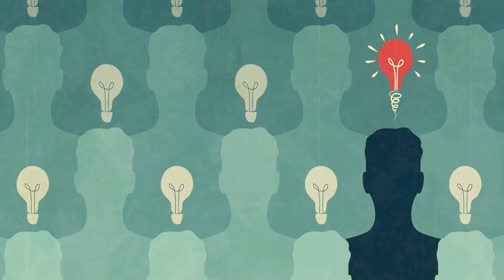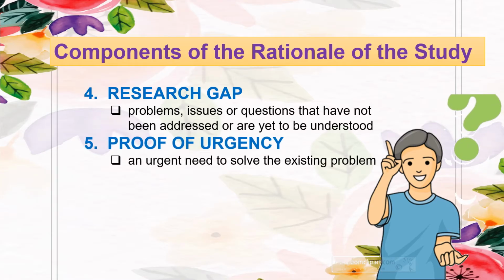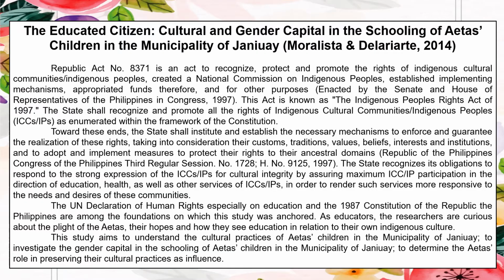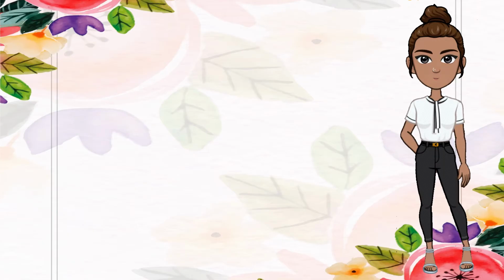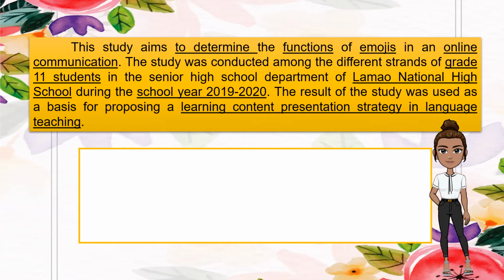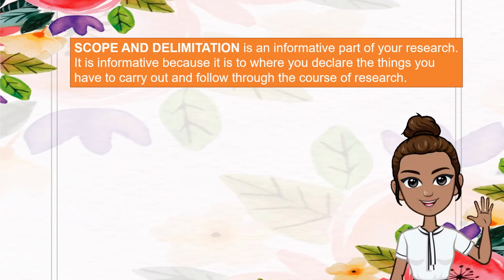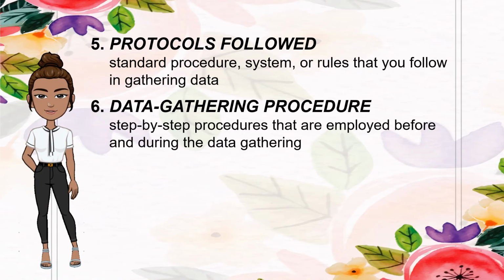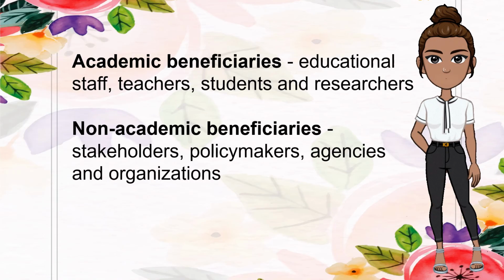PRACTICAL RESEARCH I - The Problem and Its Background (Chapter I)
Lesson Outline:
Rationale of the Study
Research Questions
Scope and Delimitation of Research